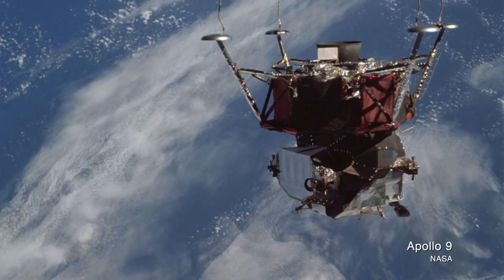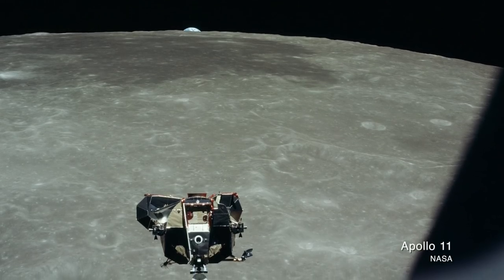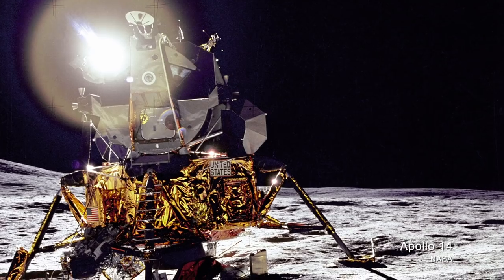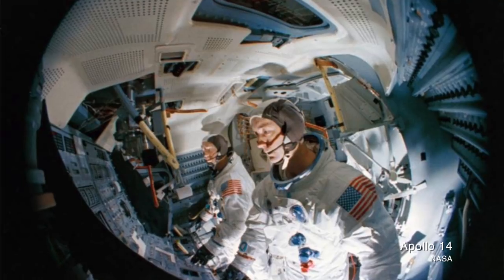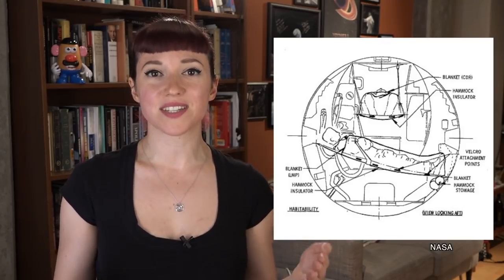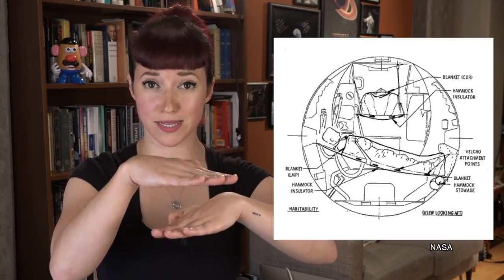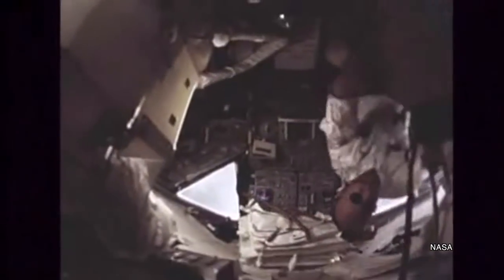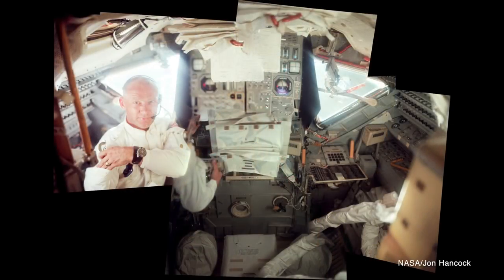Peeking Inside a Messy Lunar Module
REBOOT! The Museum of Flight in Seattle asked to include my old video on this in their new Apollo exhibit, and when I looked at it I decided it was too embarrassing. So I redid the video, and added onboard audio! And am happy with the outcome so decided to take the old one down and put this one up instead. Enjoy! (Also, forgot to add an onscreen edit: I KNOW APOLLO 10'S LM IS IN SOLAR ORBIT AND APOLLO 9 OBVIOUSLY DIDN'T GO TO THE MOON!)